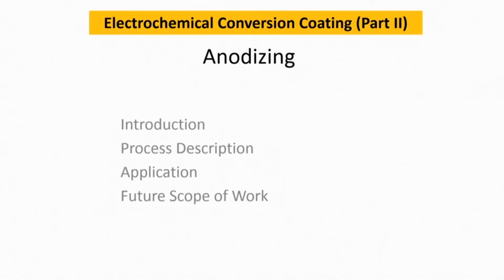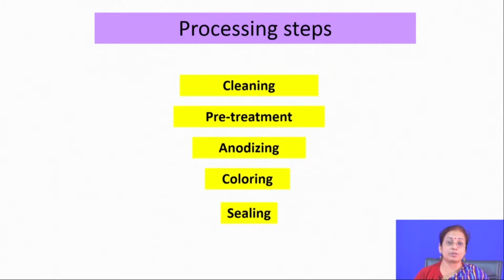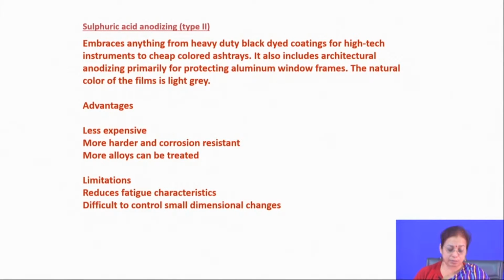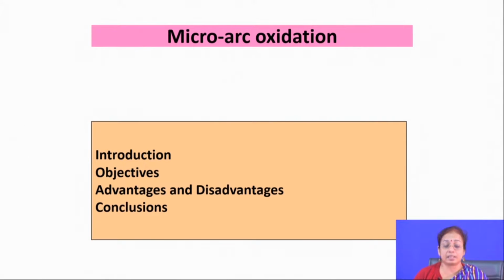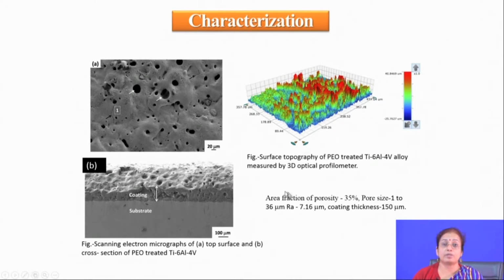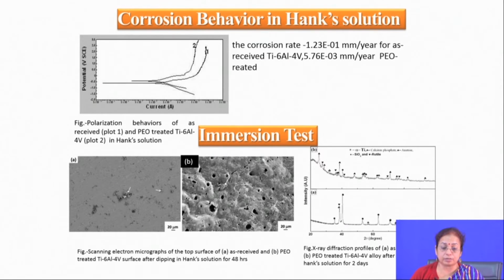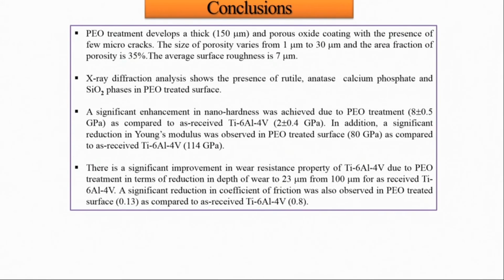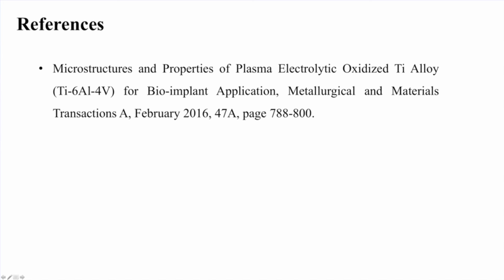Electro conversion coating